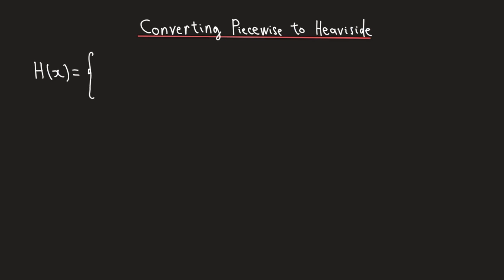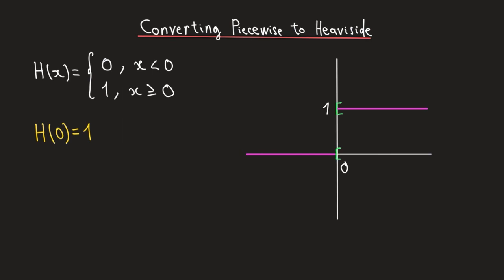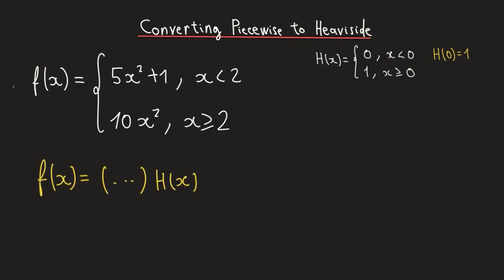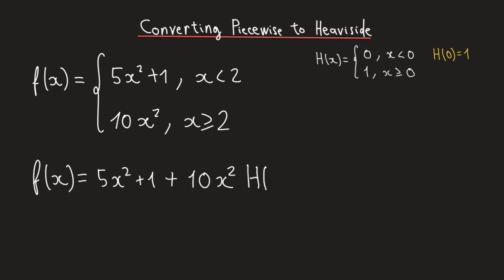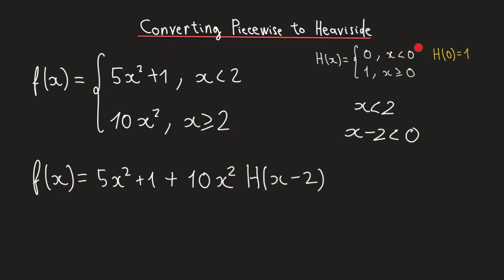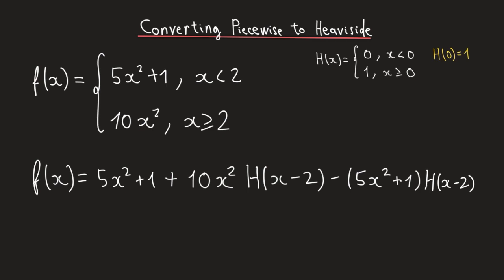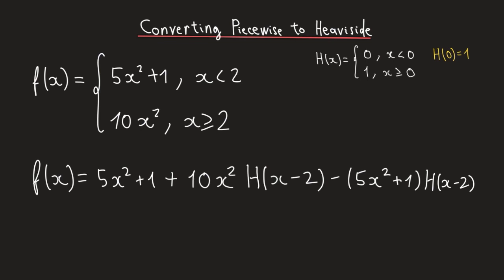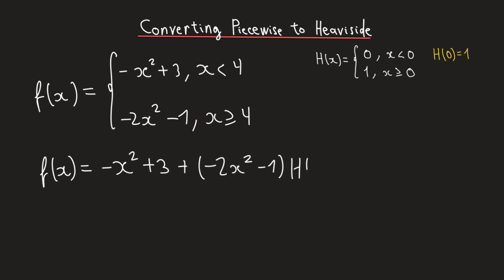Converting piecewise into Heaviside function